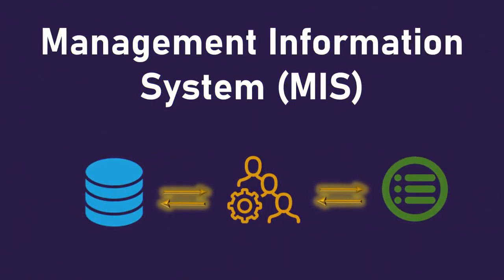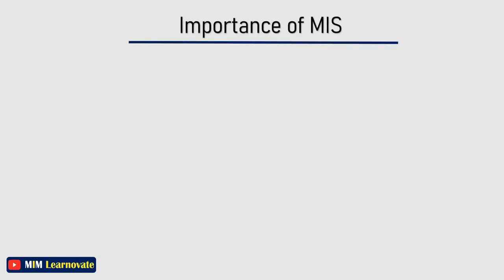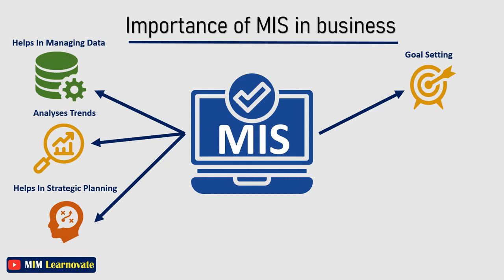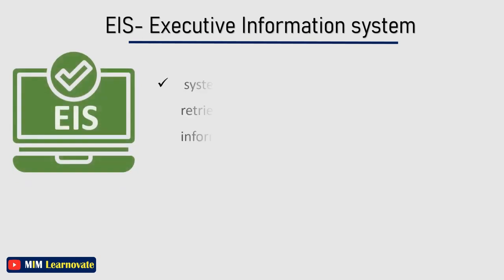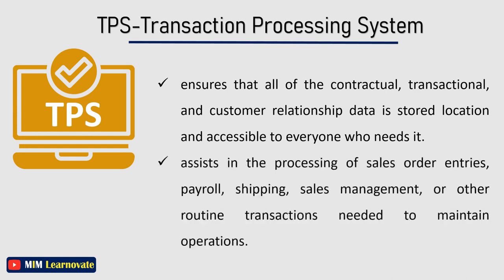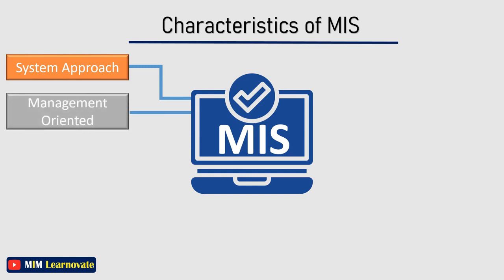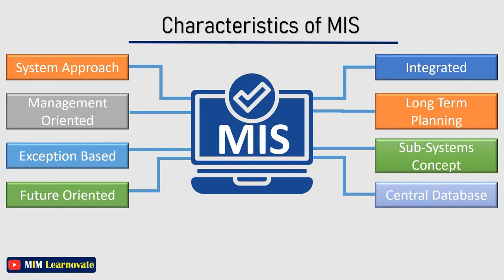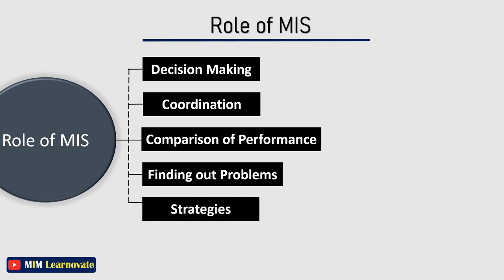Management Information System | Types of IS | Roles, Characteristics of MIS